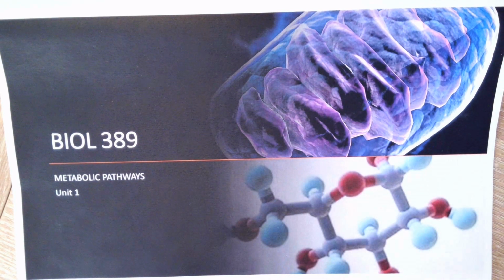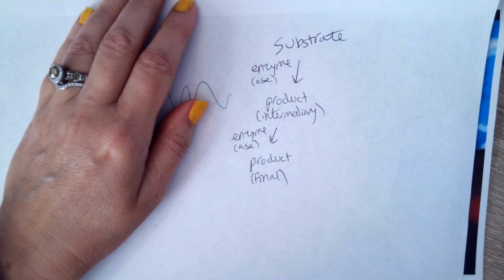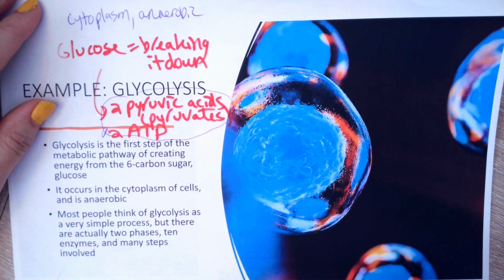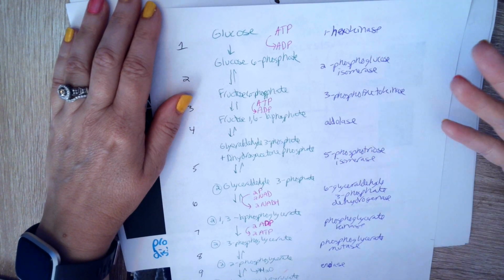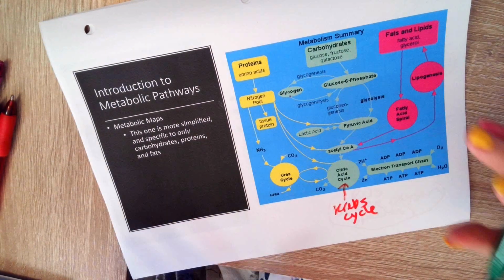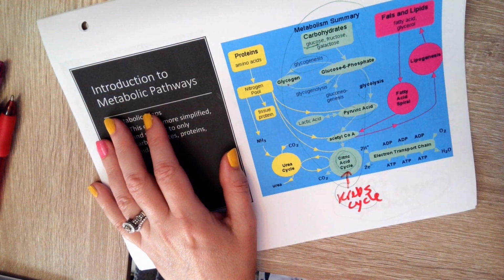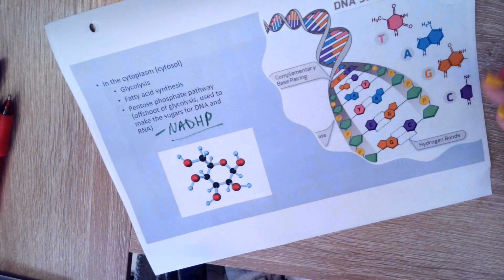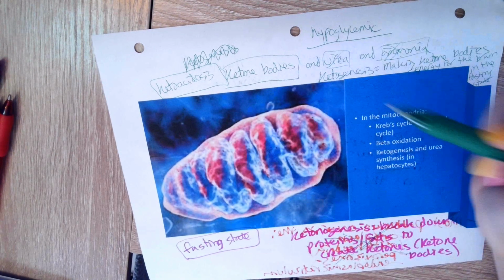Video 1 Introduction to Metabolic Pathways